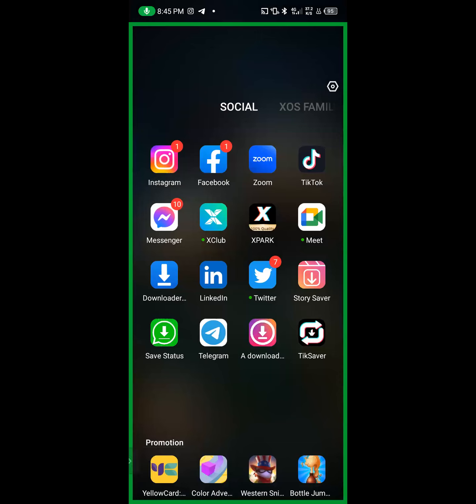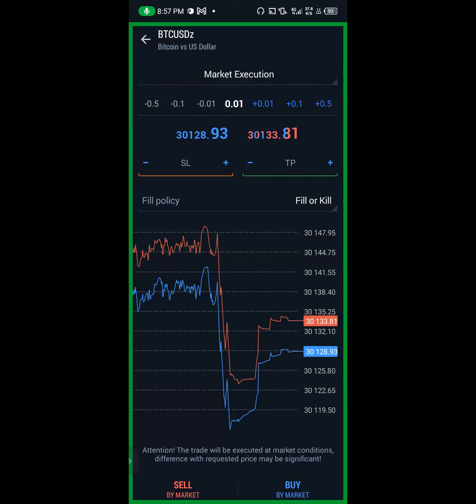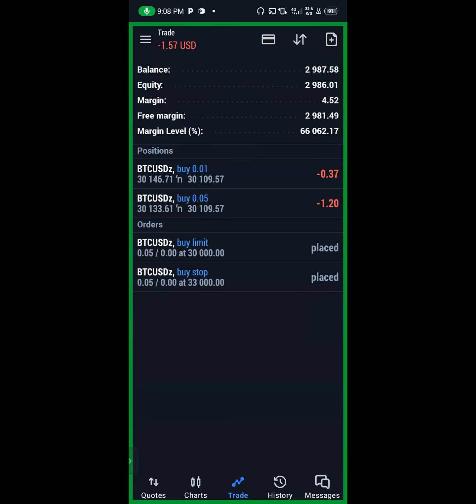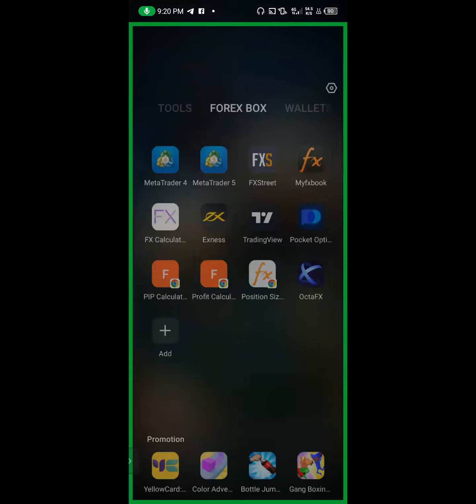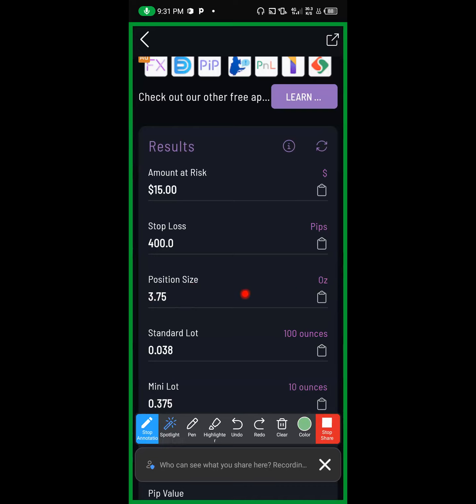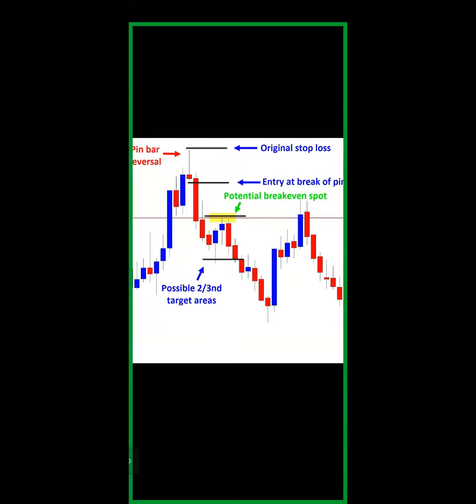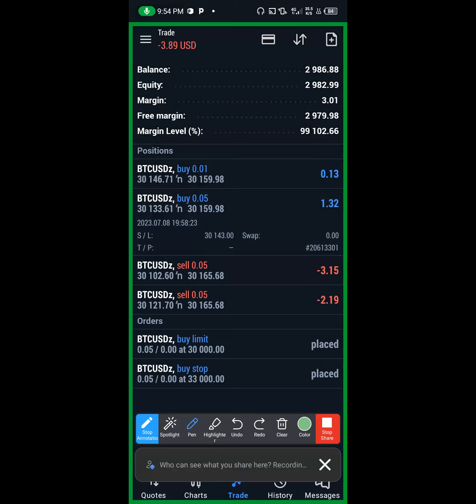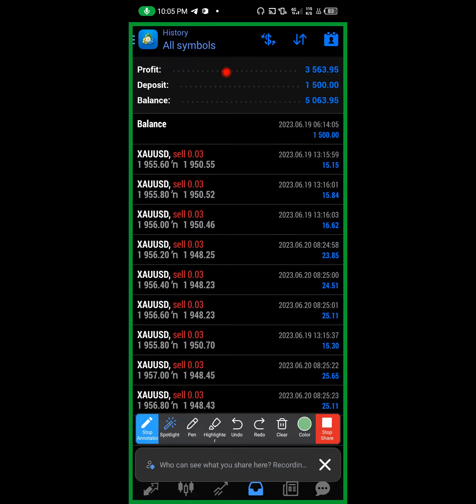*HOW TO CONTROL YOUR FEAR IN TRADING USING THE RISK MANAGEMENT STRATEGY + BASICS OF COPY AND PASTE*